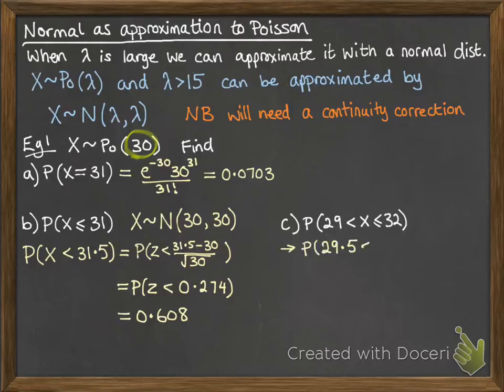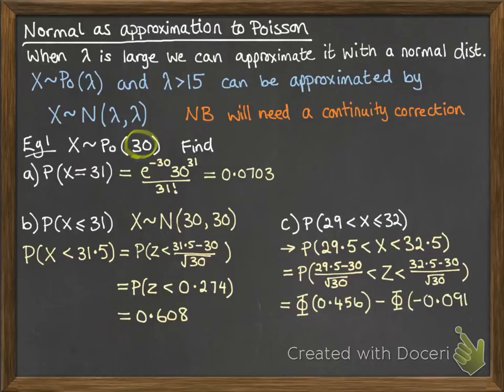Poisson 2.4 Normal as an approximation to Poisson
Approximation of Poisson distribution with a normal distribution